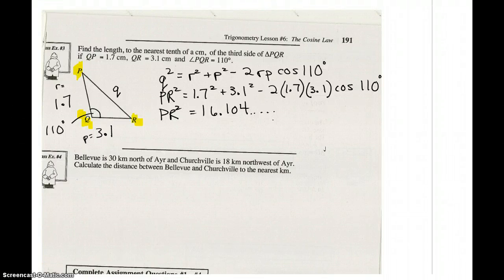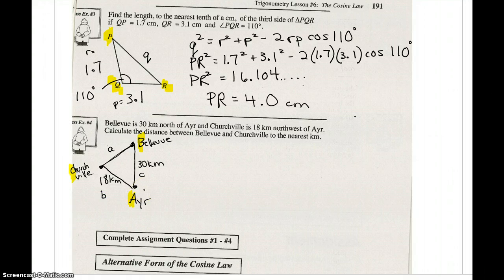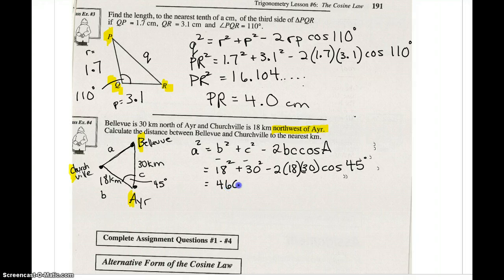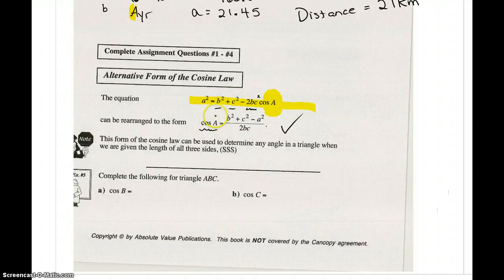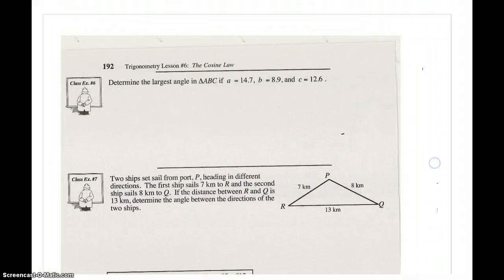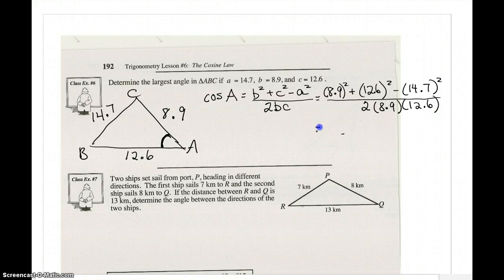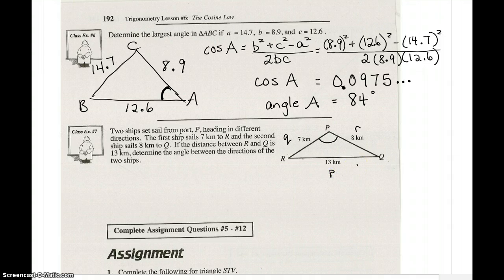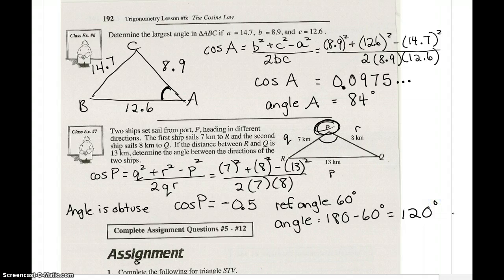cosine law part 2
Precalulus Oct 23